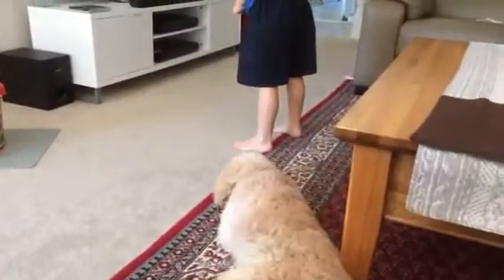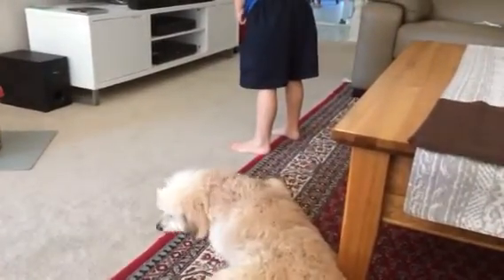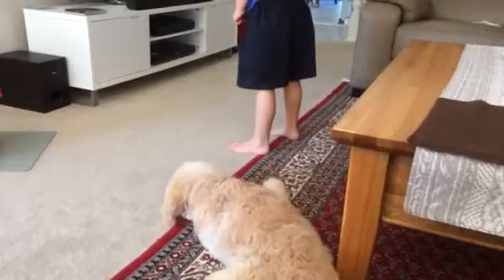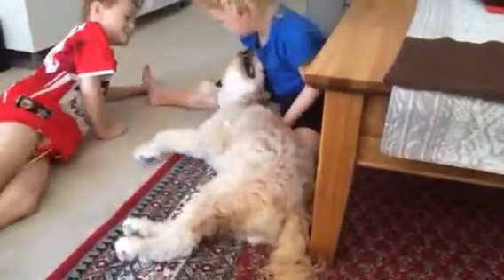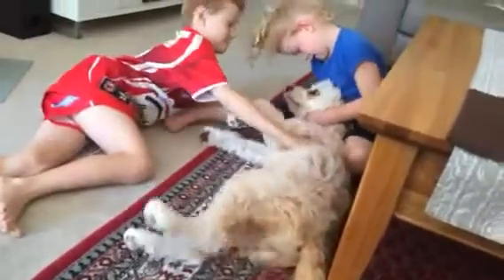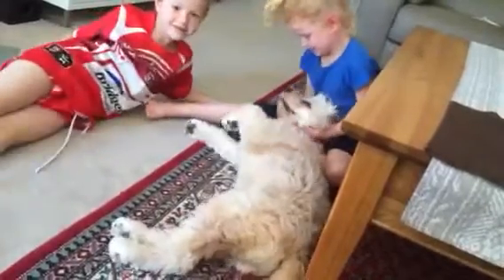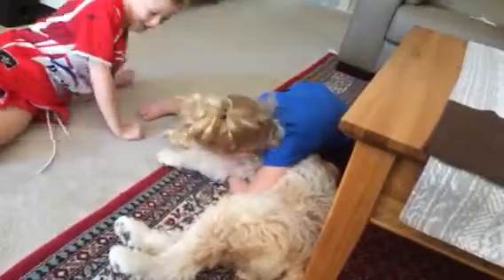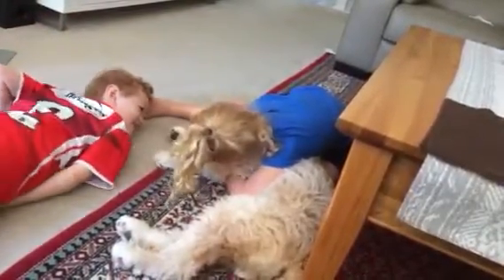Kate's Family Pets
These videos are usually intended to show to future owners who have reserved a puppy. To reserve a puppy or to get more information please and fill out an enquiry form.